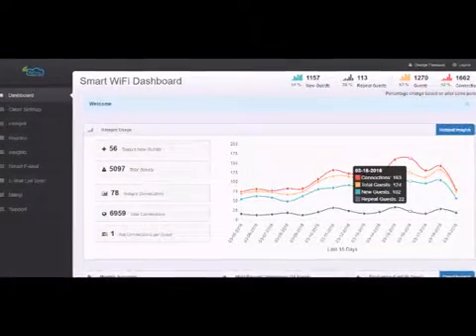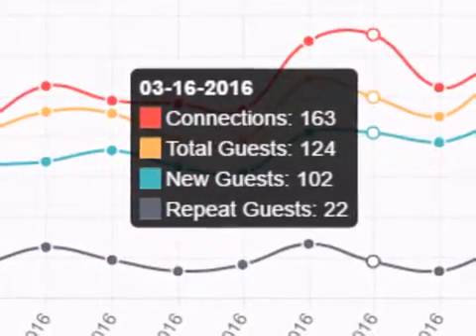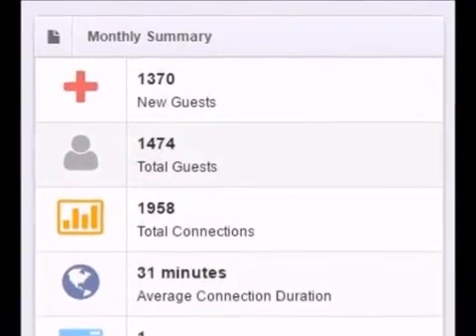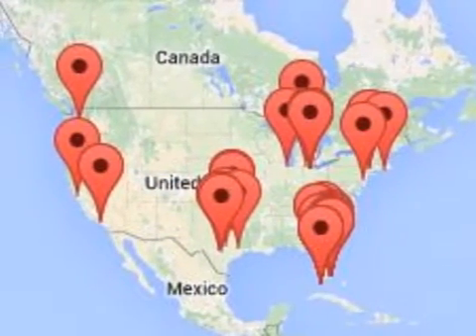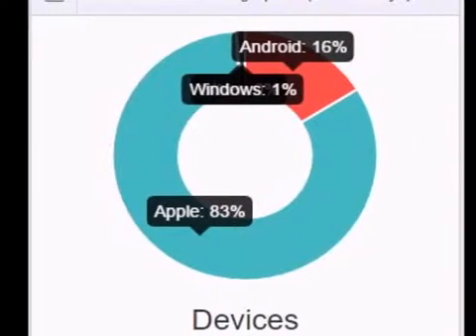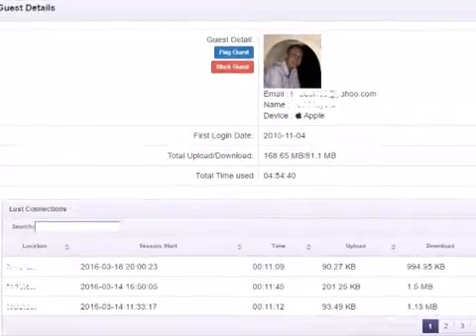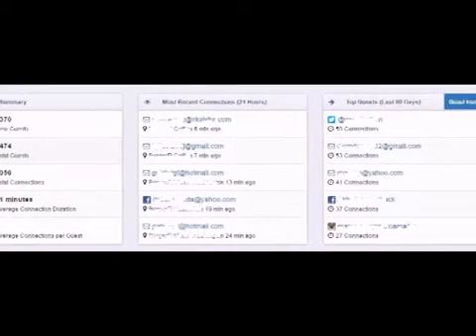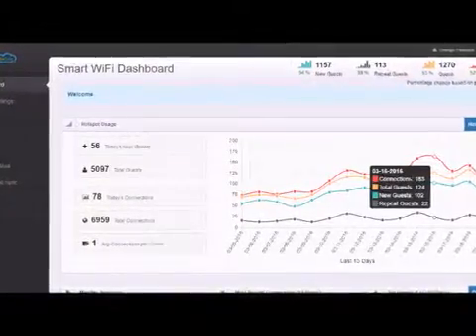The GoZone Smart WiFi dashboard overview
GoZone's Smart WiFi Dashboard overview will give you some insight into the powerful features that can help your business GROW! Don't just offer free or social WiFi, offer SMART WIFI.